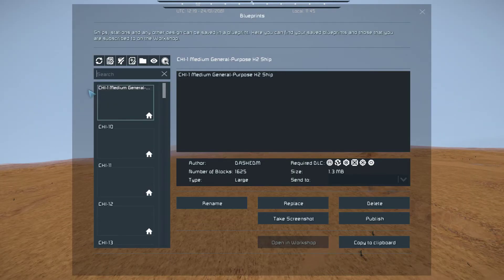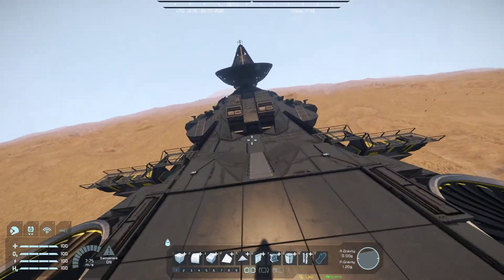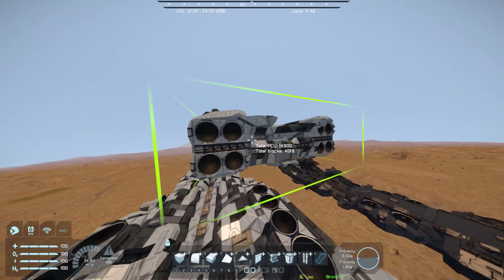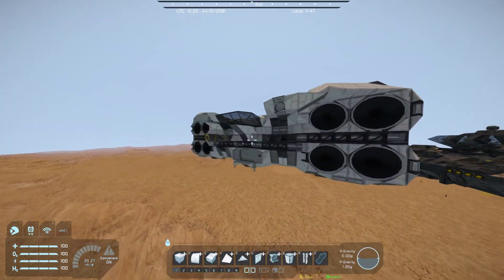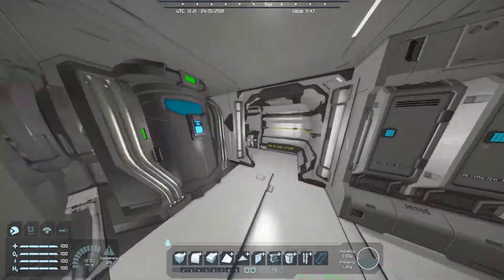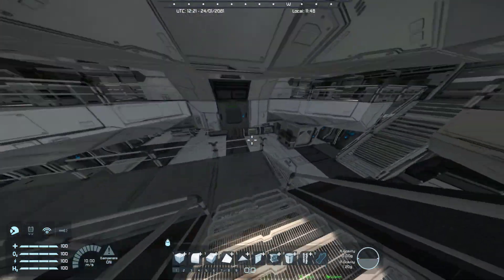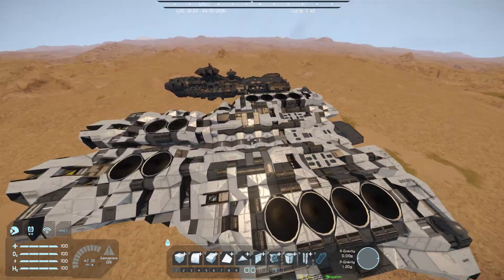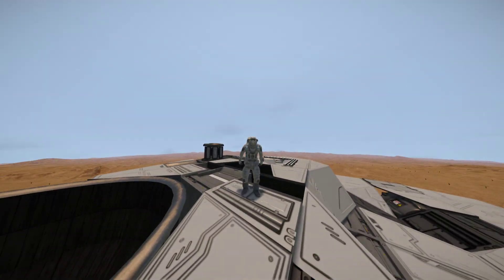CHI-5 Large General-Purpose H2 Ship | Space Engineers Workshop